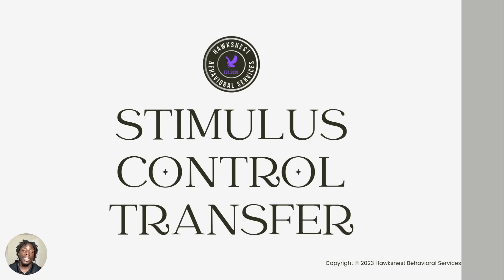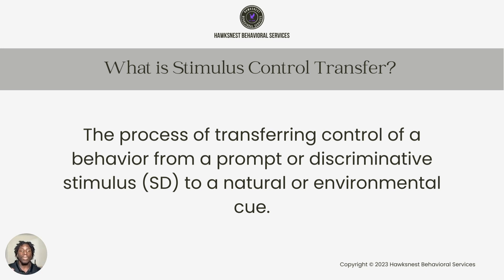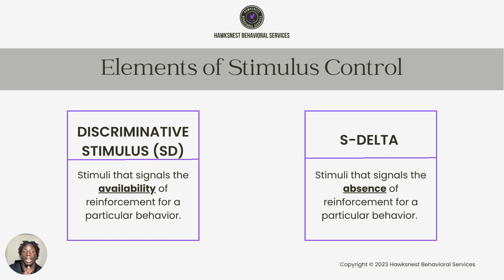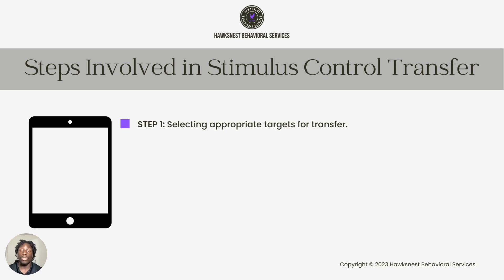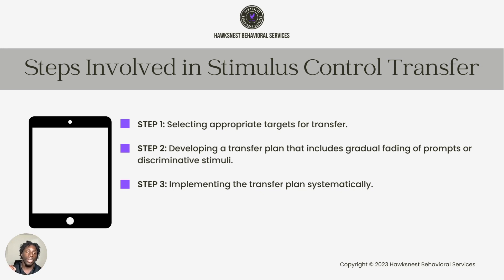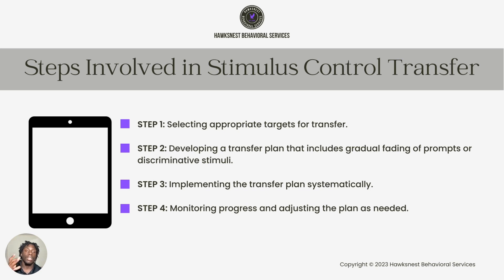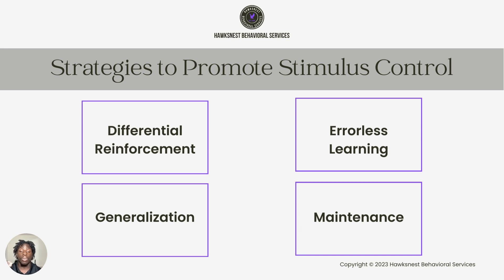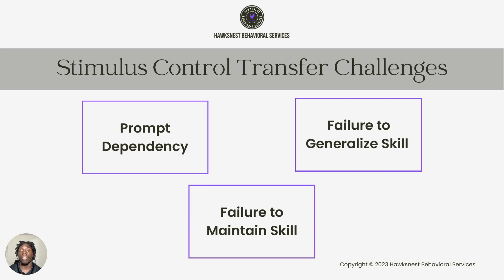Stimulus Control Transfer: A Comprehensive Online Mini Course for Behavior Technicians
Welcome to our engaging online mini course on Stimulus Control Transfer (SCT)! In this course, you'll dive into the world of stimulus control and learn how to effectively transfer and modify behaviors in diverse environments. SCT is a powerful concept in behavior analysis that can significantly impact behavior change and generalization.